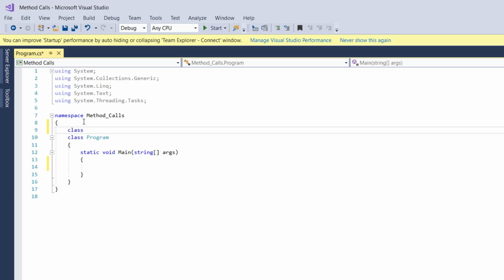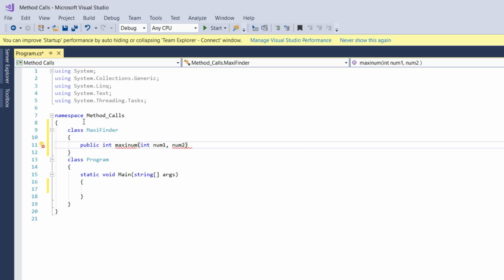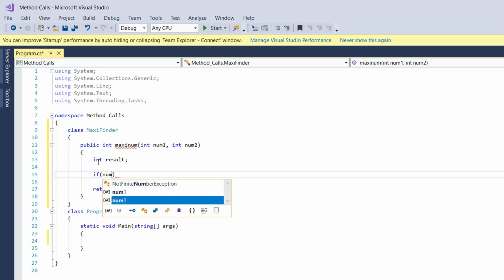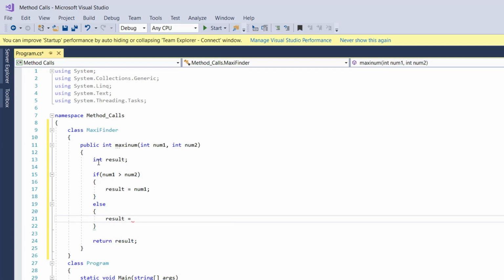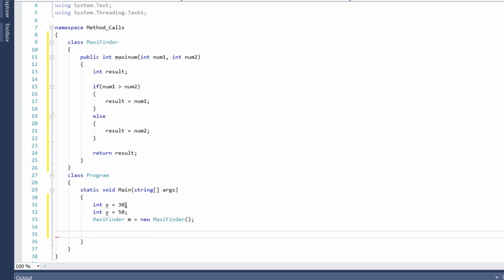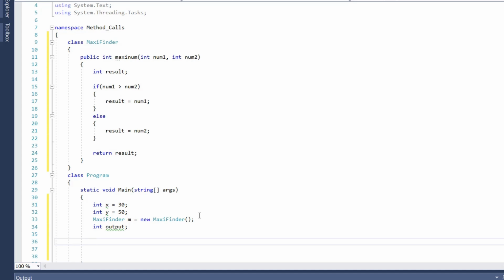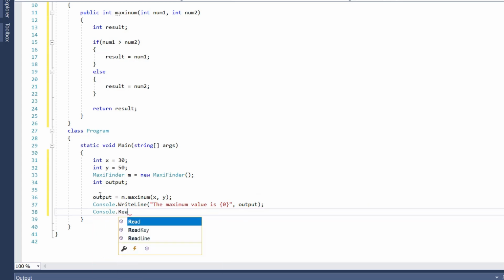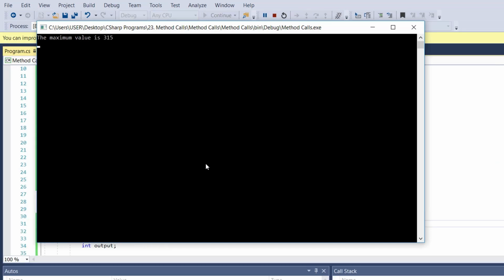C# Programming Tutorial 23: Call Methods with Different Classes in C# Programming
Call methods from different classes in C# programming and understand how class interactions work in real-world C# applications. In this C# tutorial by Emenwa Global, you'll learn how to organize your code using multiple classes, define methods in separate classes, and correctly call those methods to enhance code reusability and modularity.

This beginner-friendly guide walks you through practical C# programming concepts including object creation, class structure, method accessibility, and inter-class communication. Perfect for students, coding beginners, and anyone looking to improve their understanding of object-oriented programming in C#.

Watch this video to level up your C# skills with hands-on examples and explanations.

What you’ll learn in this video:
How to define and call methods from different classes
Understanding object-oriented principles in C#
Real-world use cases of class-based method calls
Tips for writing clean and maintainable C# code